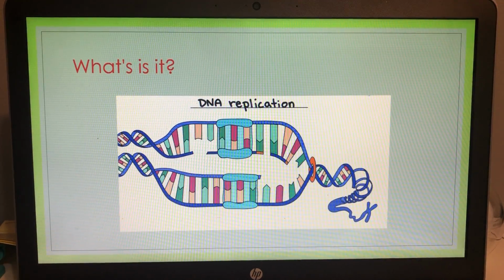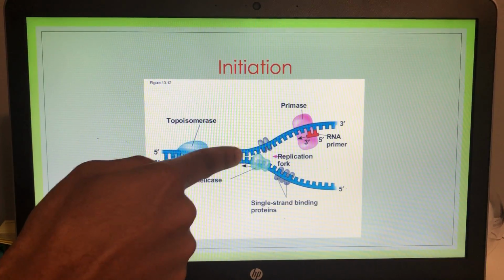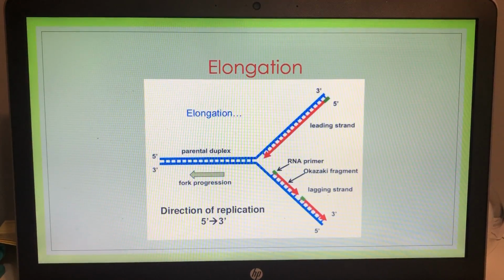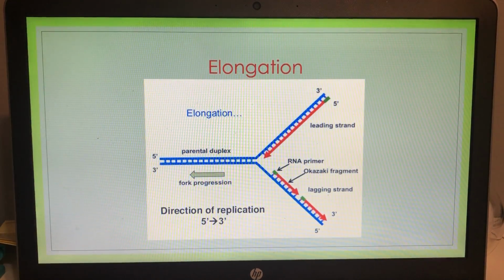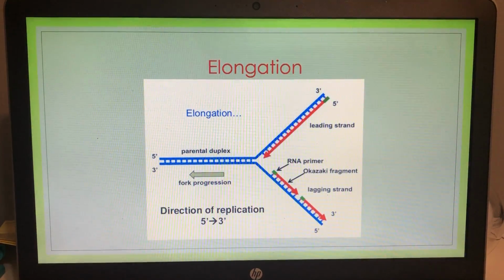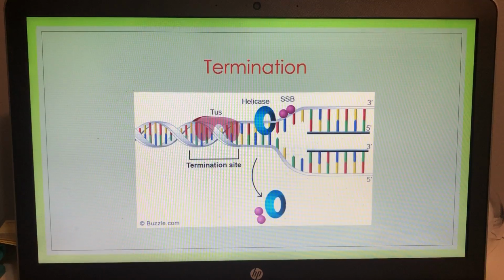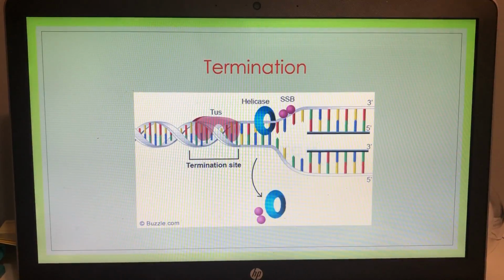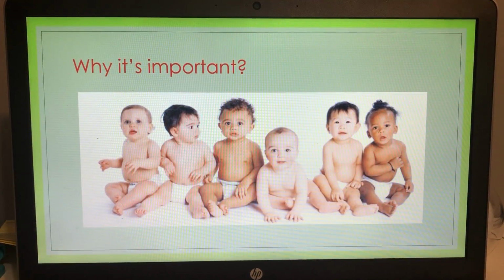DNA Replication Visual Example (Version 2)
A remake of a video I made on DNA Replication.